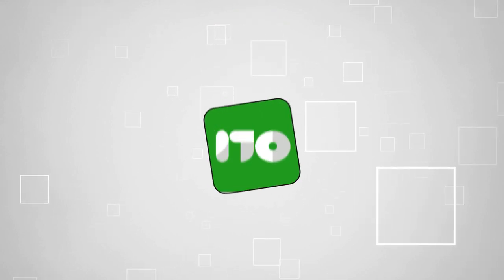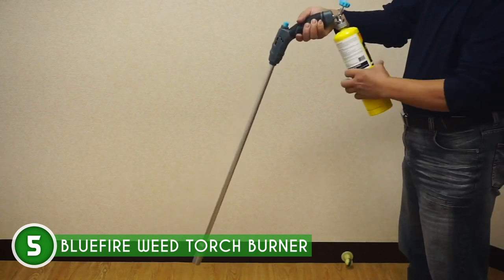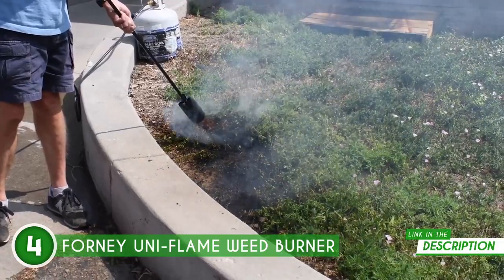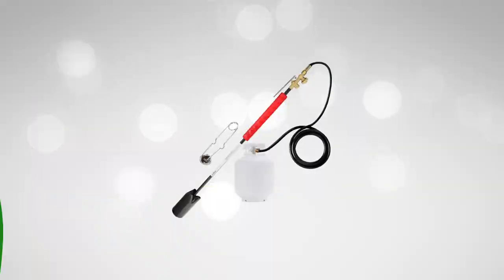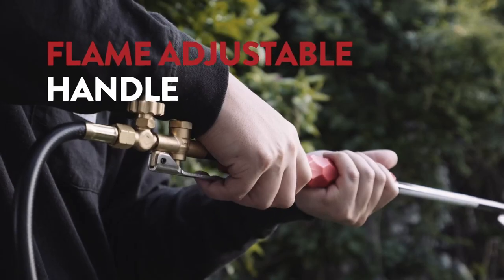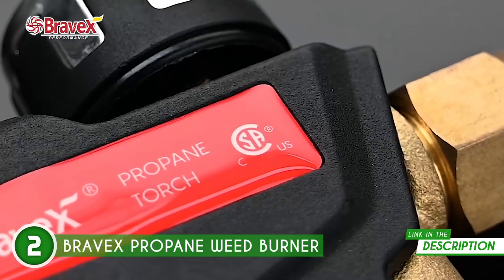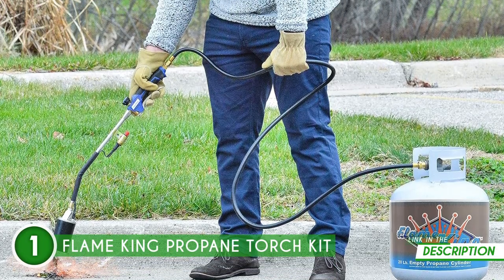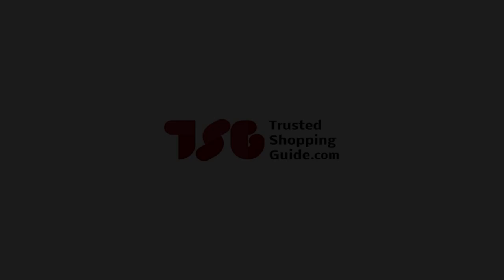🌤️ Top 5 Best Weed Burners | Blackfriday and Cyber Monday SALE 2023!!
best weed burners | best weed torch | best propane torch for weeds

🌤️ Top 5 Best Weed Burners

00:00 - Introduction

**00:37** - BLUEFIRE Weed Torch burner
**02:07** - Forney Uni-Flame Weed Burner
**03:54** - Gas One Propane Torch
**05:17** - Bravex Propane Weed Burner
**07:02** - Flame King Propane Torch Kit

Whether you're a seasoned artist or just starting out, wood burning is a mesmerizing craft that allows you to create stunning designs on wood surfaces. So grab your favorite wood burner, settle in, and let's unlock the beauty of wood burning together!